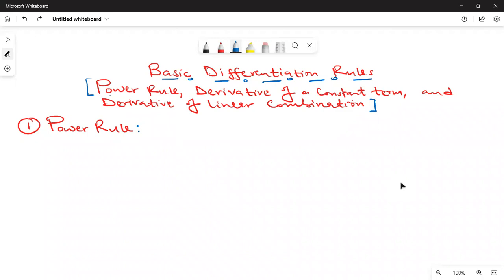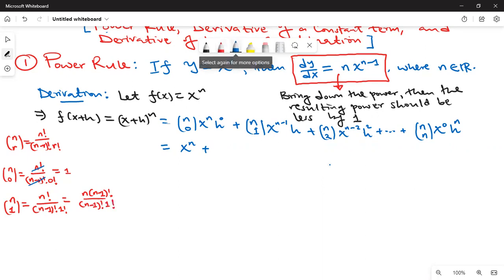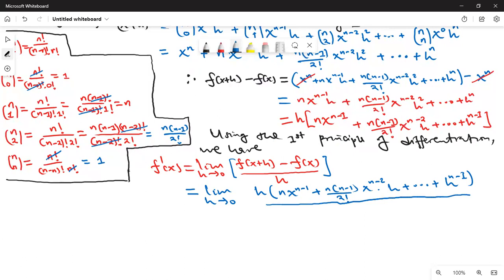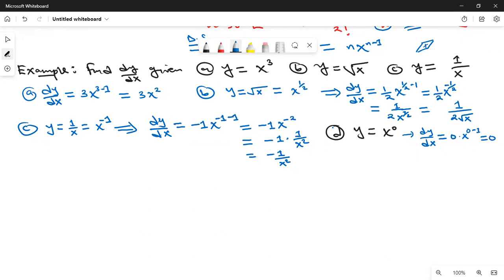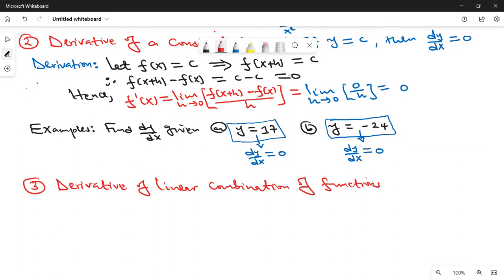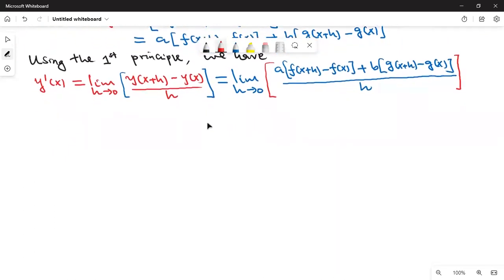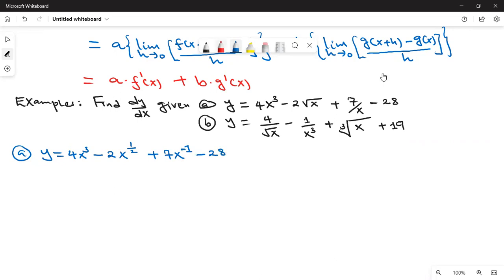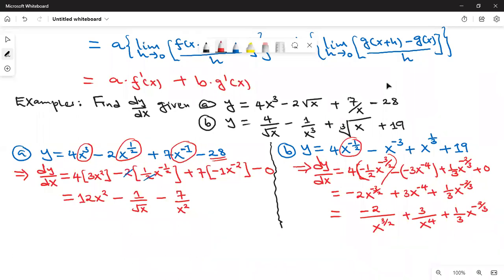Power Rule of differentiation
Main Topic: Derivatives of Functions